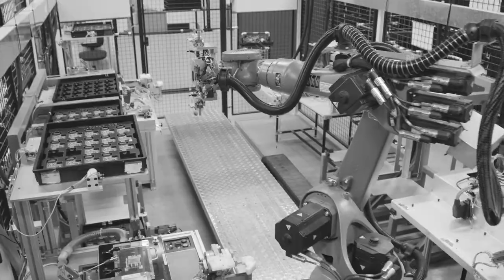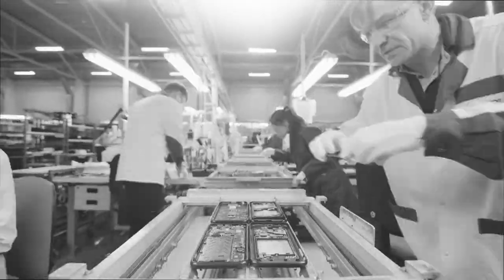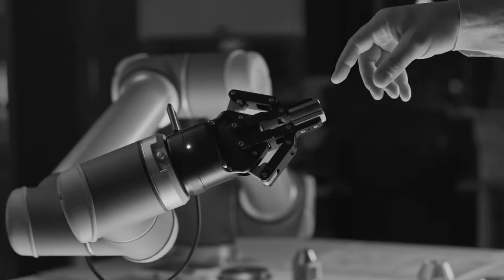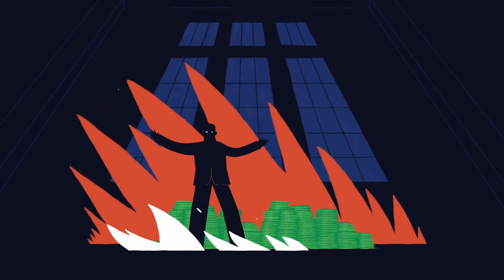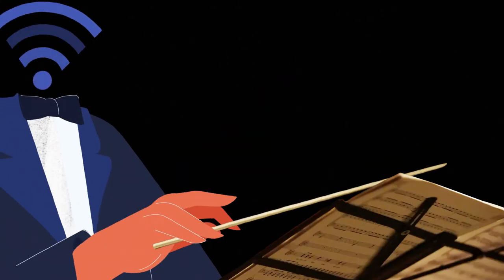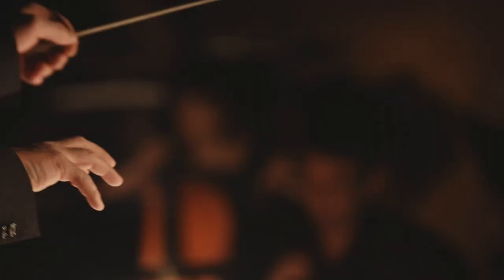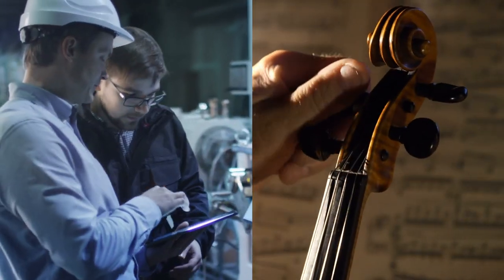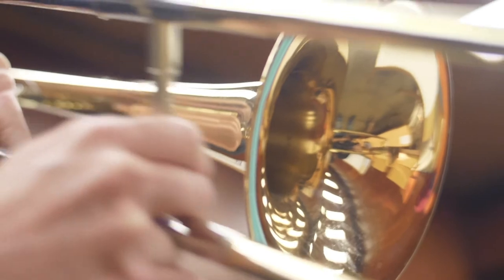How IoT Brings Factories To Life | Cognizant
IoT brings factories to life. It's an enchanted factory. You can now 'see' inside the machines. Machines can now talk. And no more downtimes.